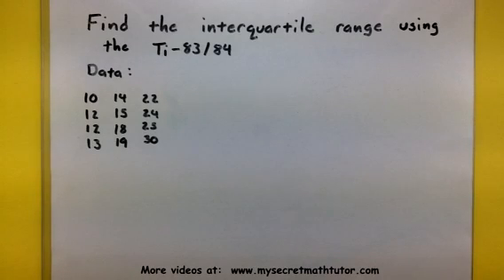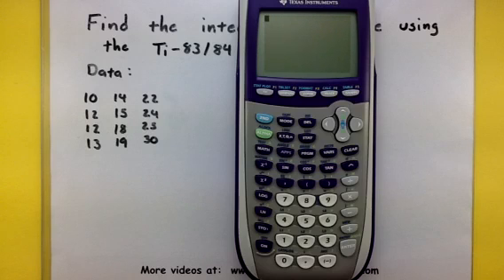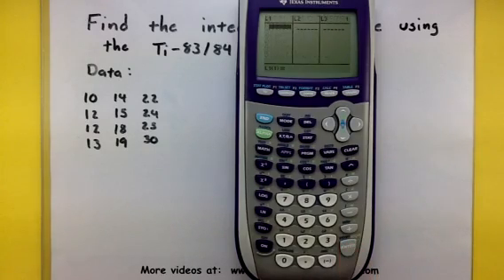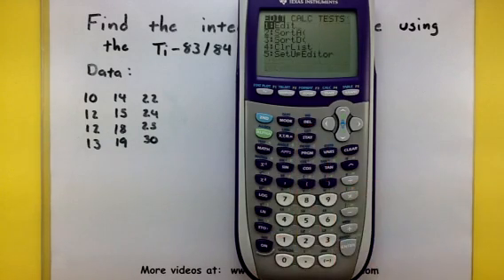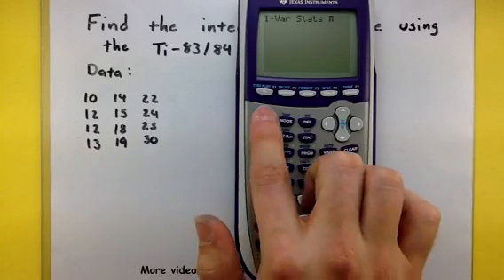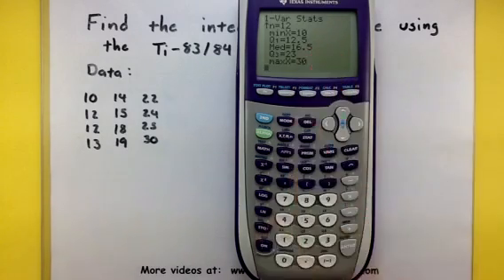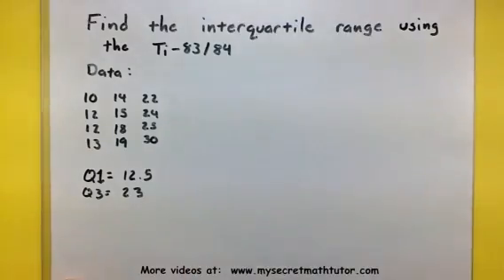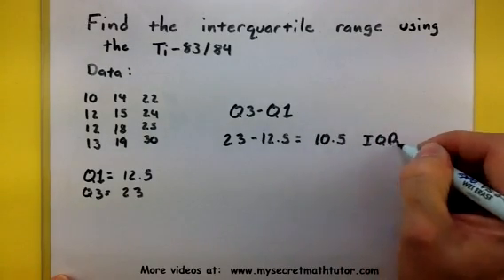Statistics - Compute the interquartile range using the TI-83/84 calculator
This video shows how to use the TI-83 or TI-84 calculator to find the values of Q1 and Q3.  These values are then subtracted to find the interquartile range.